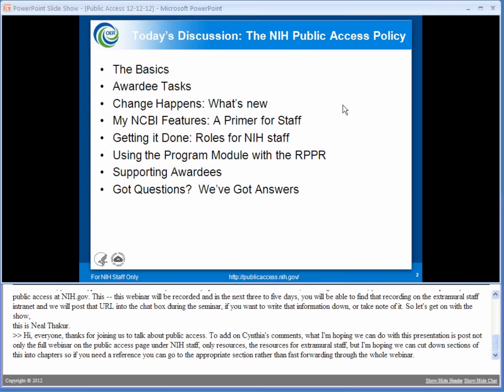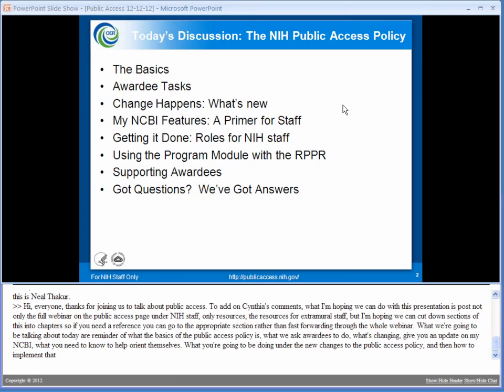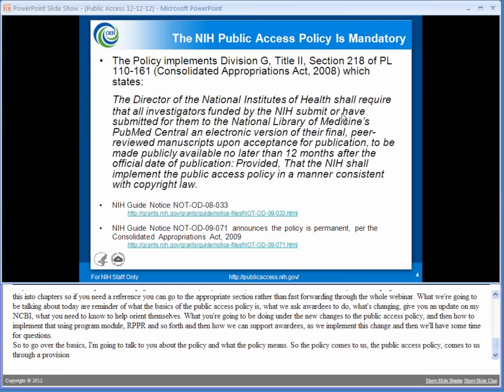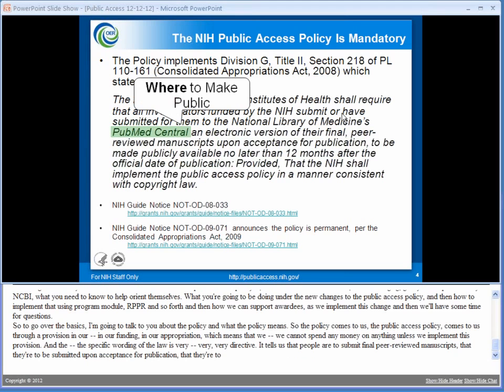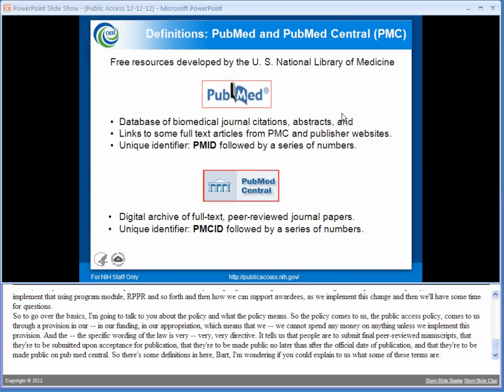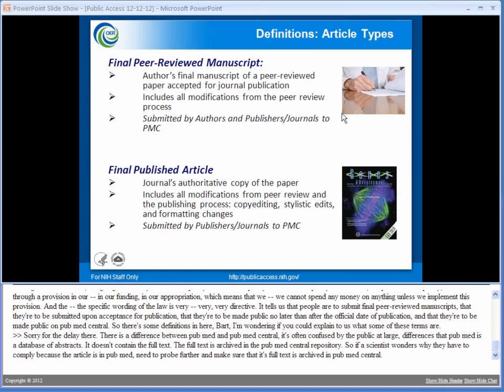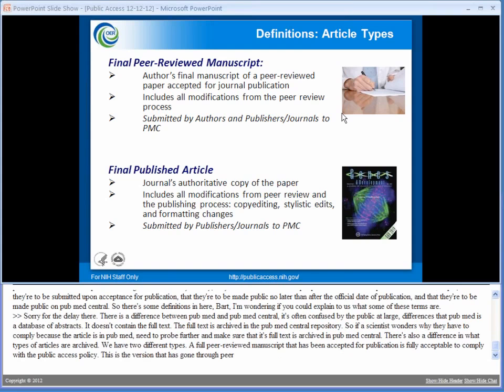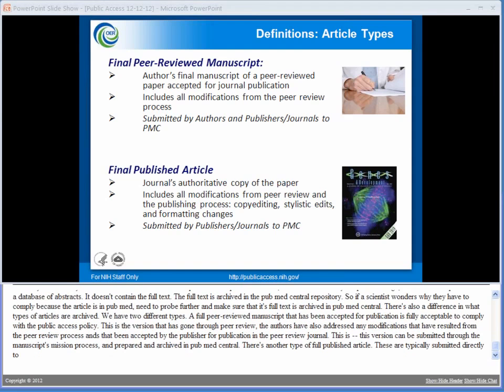Introduction 7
This video is about NIH public access policy.